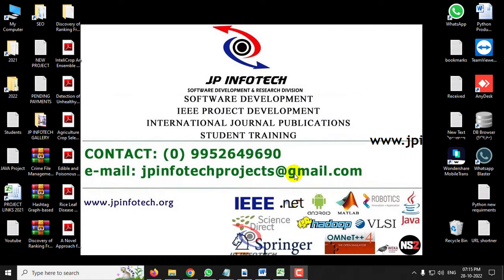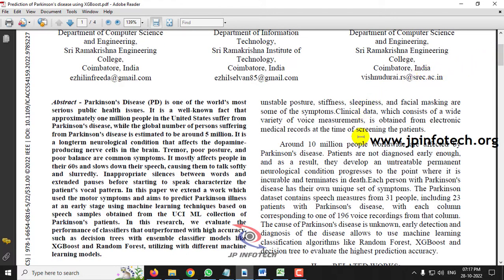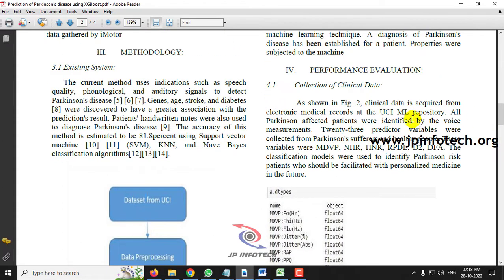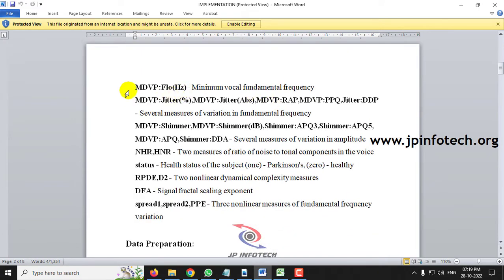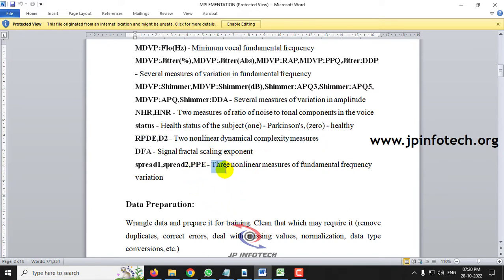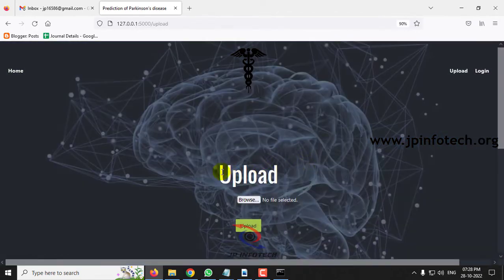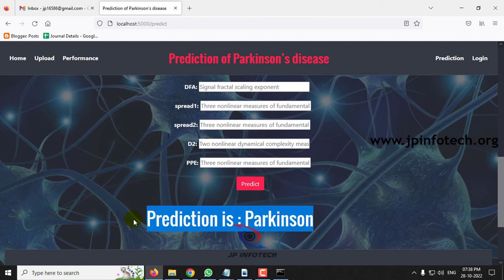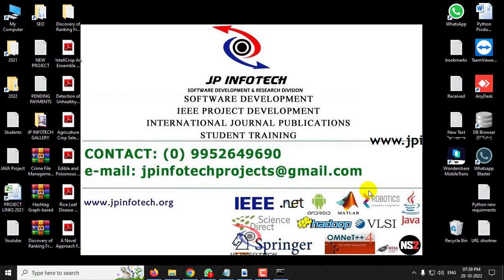Prediction of Parkinson’s disease using XGBoost | Python Machine Learning Final Year Project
📌IEEE Base Paper Title: Prediction of Parkinson’s disease using XGBoost.
🔬Our Proposed Project Title: Parkinson's Disease Classification using Machine Learning.
💡Implementation Code: Python.
🚀Algorithm / Model Used: Random Forest Classifier.
🌐Web Framework: Flask.
🖥️Frontend: HTML, CSS, JavaScript.
💰Cost (In Indian Rupees): Rs.3000/.

📘Project Abstract:
 👉Parkinson's disease is a progressive neurological disorder that affects movement, characterized by symptoms such as tremors, stiffness, and difficulty with coordination and balance. It is caused by the loss of dopamine-producing cells in the brain. Currently, there is no cure for Parkinson's disease, and treatment options are limited to managing symptoms
 👉The objective of this project is to predict Parkinson's disease using machine learning techniques, specifically the Random Forest Classifier. The dataset used in this project contains clinical data acquired from electronic medical records at the UCI ML repository.
 👉Our approach involved preprocessing the data, selecting the relevant features, and training the Random Forest Classifier on the structured dataset.
 👉Our results showed that the model achieved a Train Accuracy of 100% and a Test Accuracy of 97%. These results demonstrate the potential of using machine learning techniques in the diagnosis and prediction of Parkinson's disease.

📌REFERENCE:
Ezhilin Freeda S, Ezhil Selvan T C, Vishnu Durai R S, “Prediction of Parkinson’s disease using XGBoost”, 2022 8th International Conference on Advanced Computing and Communication Systems (ICACCS), IEEE CONFERENCE, 2022.